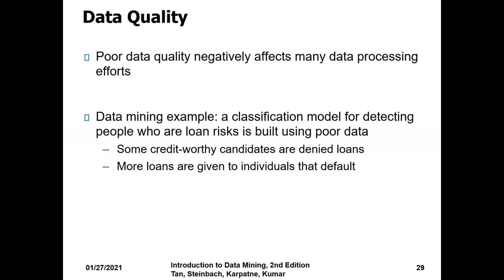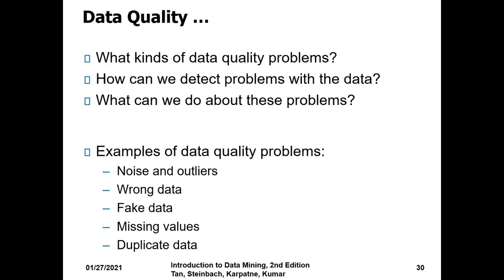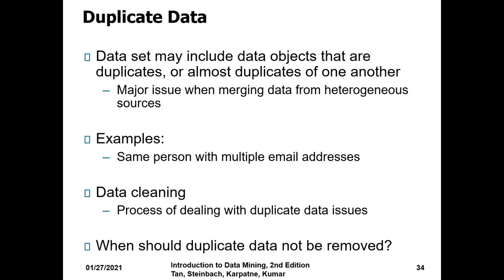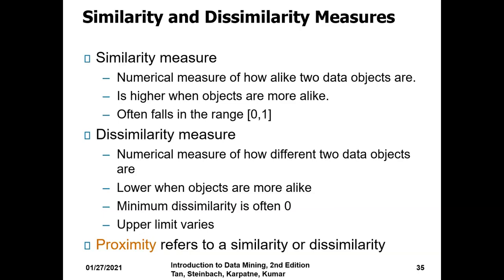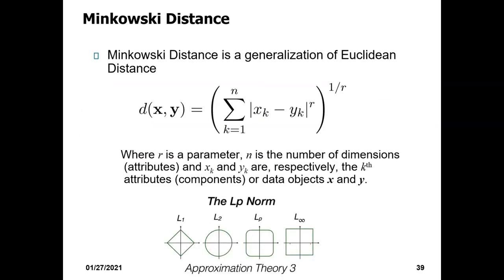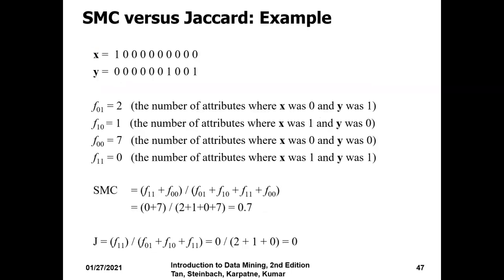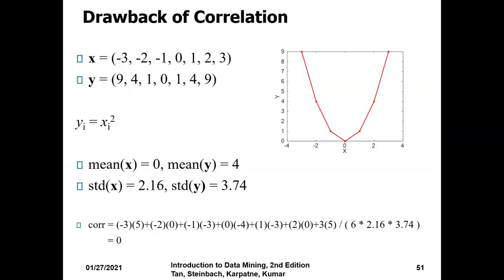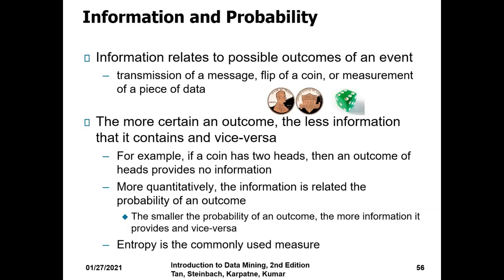Introduction to Datamining Chapter 2 QM455 (Datamining) Part-II